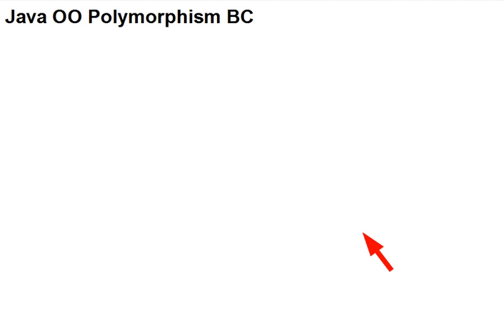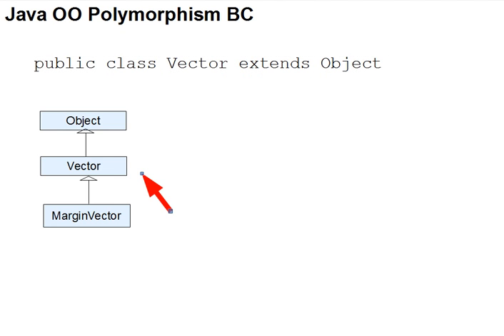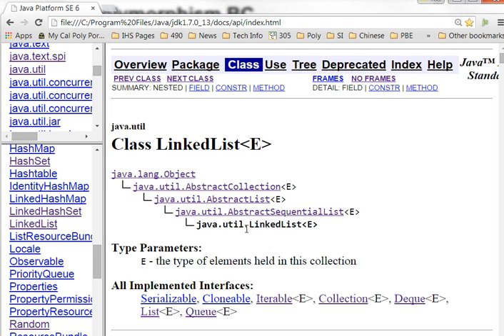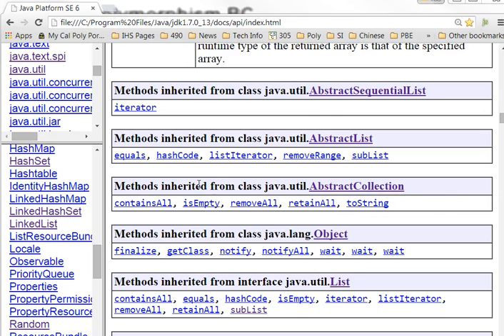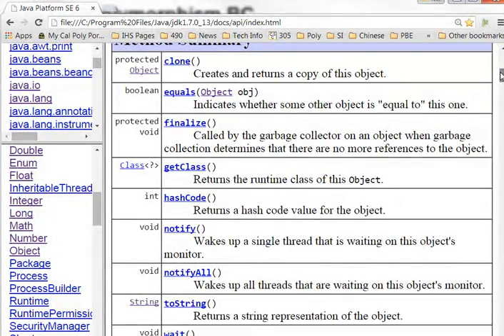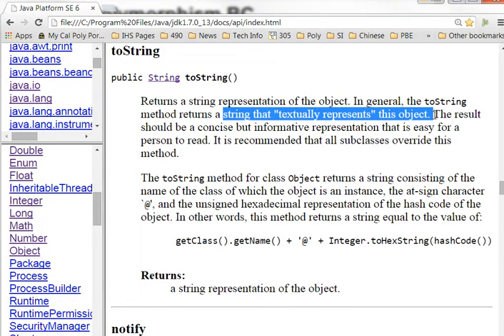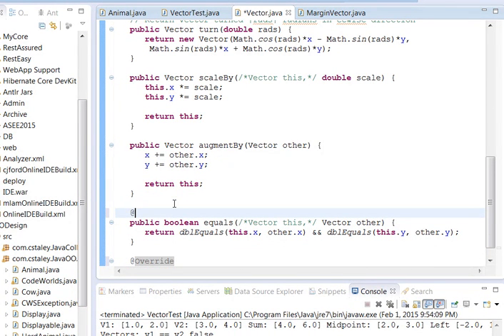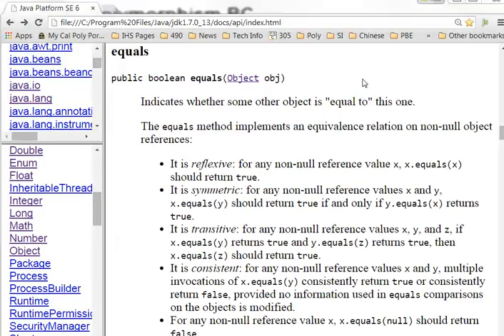LectureB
JavaOO:1Poly:B  Introduction to Object base class.